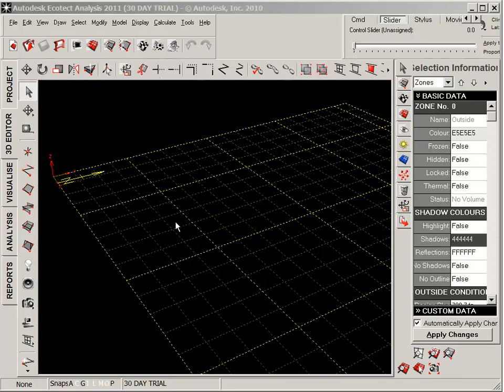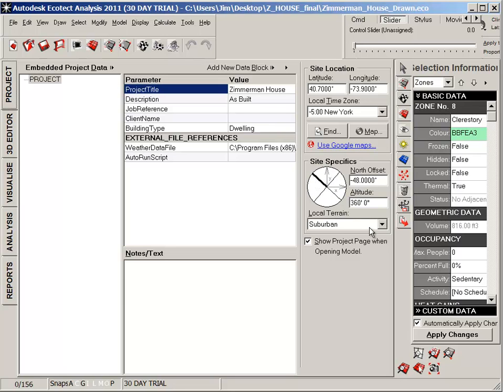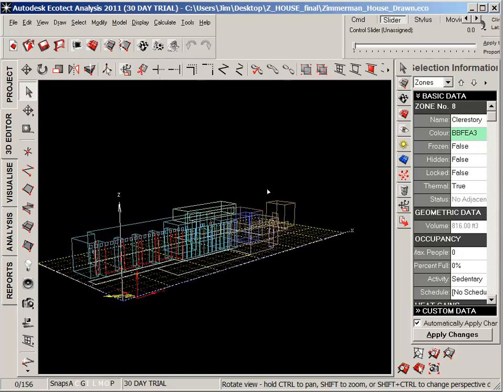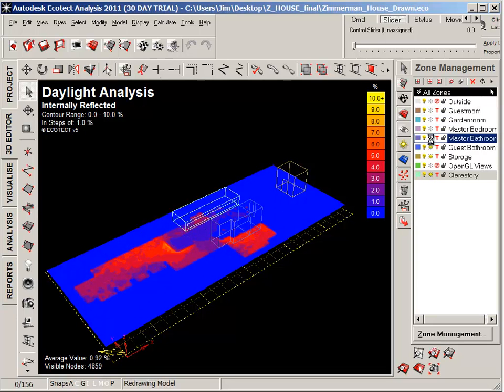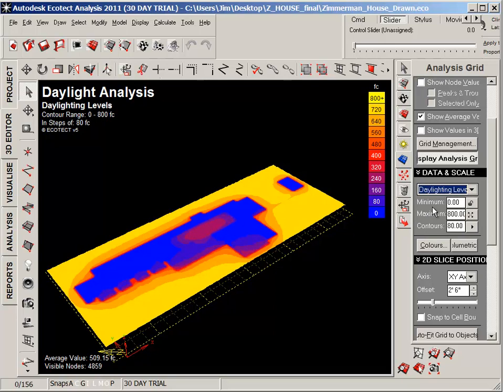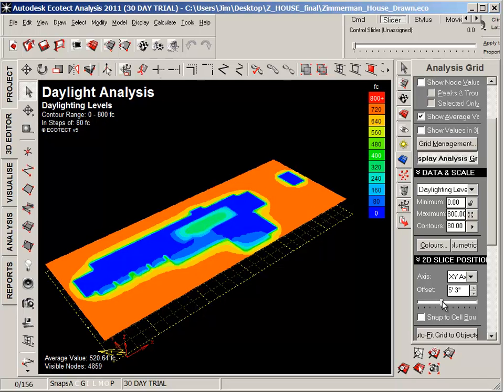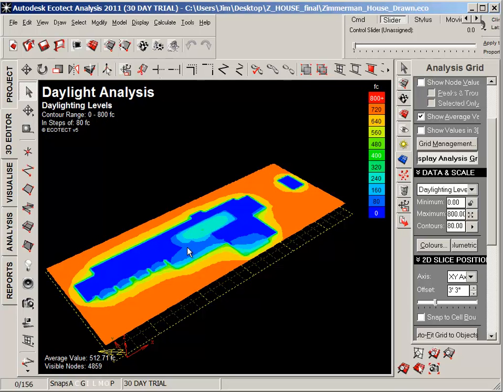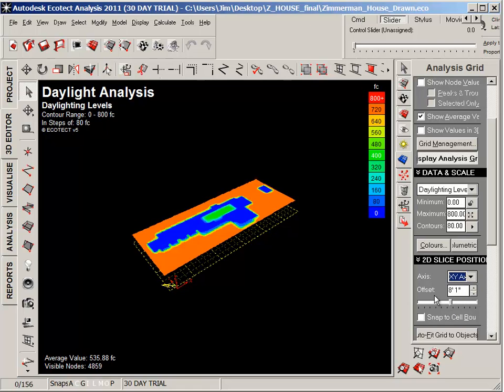27_Daylight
Following a daylight analysis of this drafted version of the Zimmenman house, the reflected light, daylight factor or lighting level (footcandles) can be shown within a 3D analysis grid.